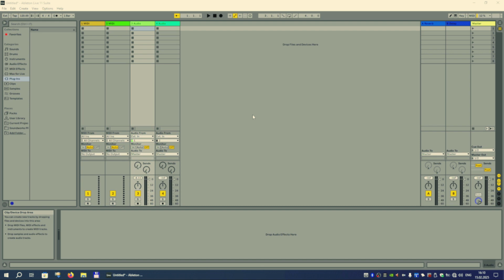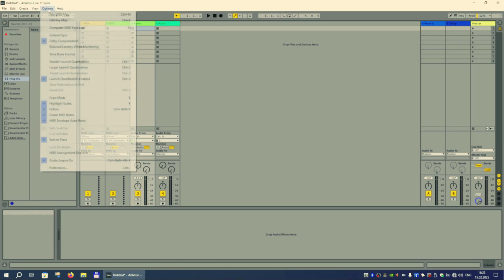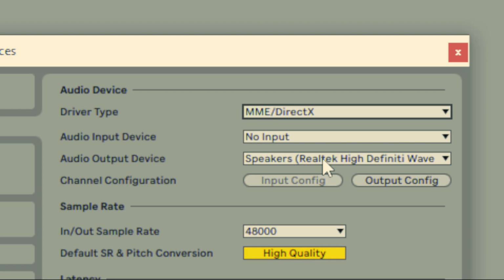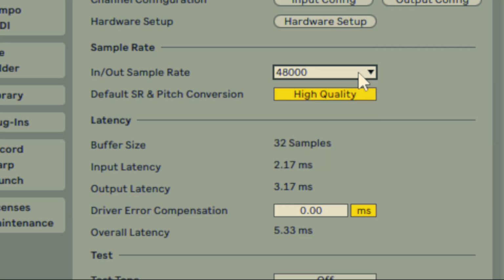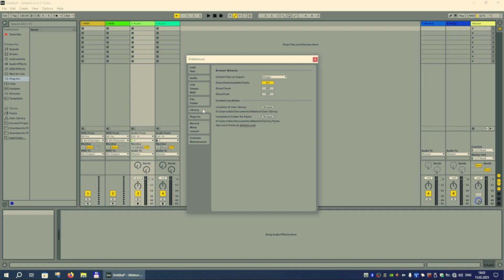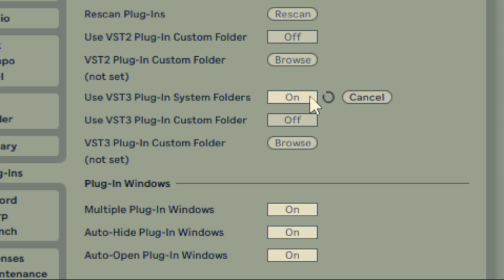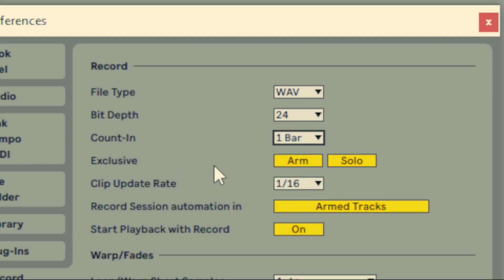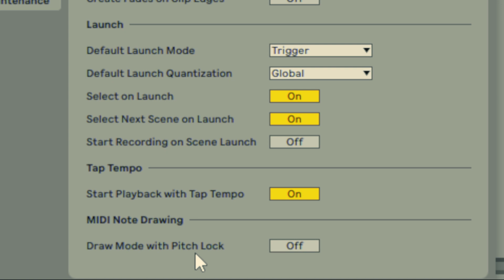How to properly configure Ableton Live: my recommended settings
In this video we’re talking about Ableton Live configuration because, when properly done, it will improve producers’ experience.
We’ll leave (almost) no stones un-turned and will go through all the subsections of Ableton Live’s Settings menu.

0:00 - Introduction
0:45 - Places
1:49 - View
3:28 - Look / Feel
5:01 - Audio
8:29 - Link / Tempo / MIDI
9:06 - File / Folder
10:21 - Library
12:02 - Plug-Ins
13:54 - Record / Warp / Launch
17:01 - Conclusion & see you in next videos!